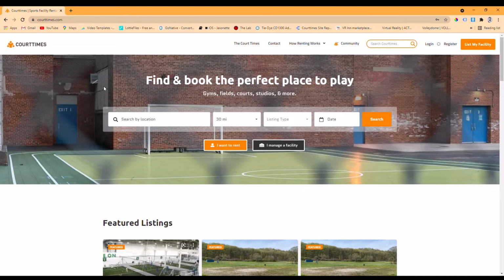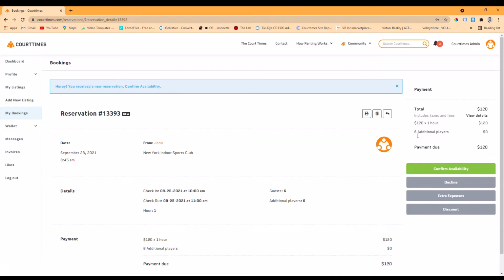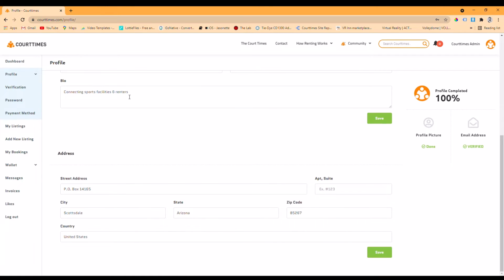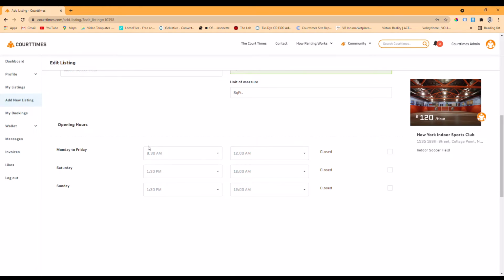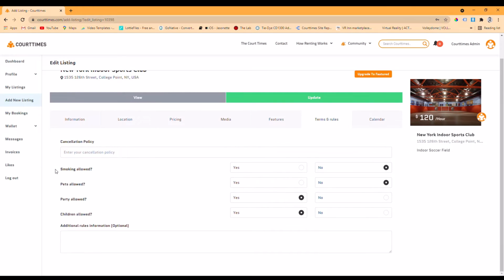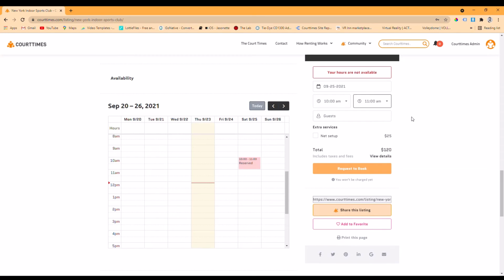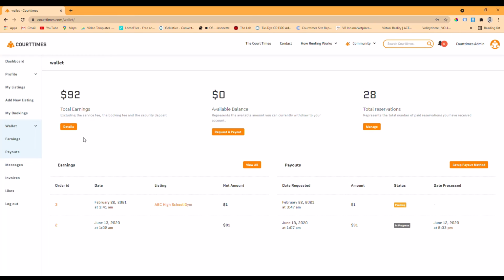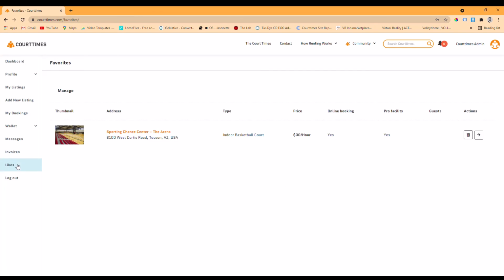Courttimes facility dashboard walkthrough